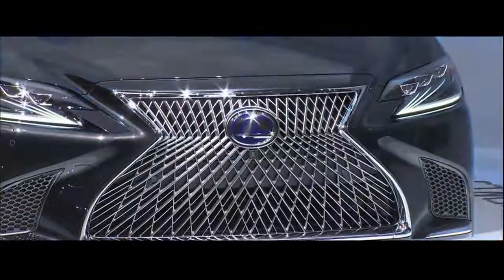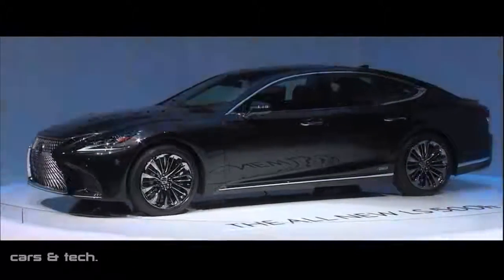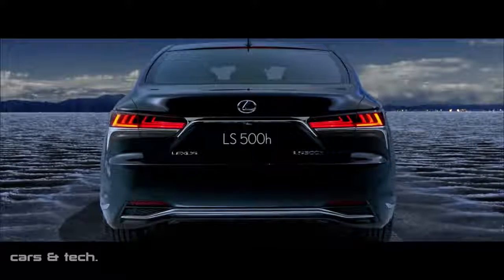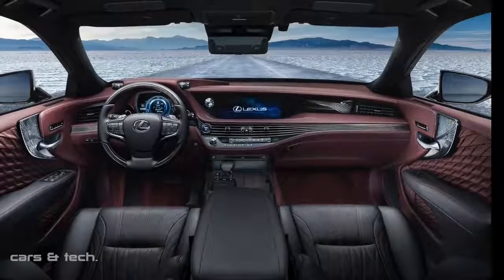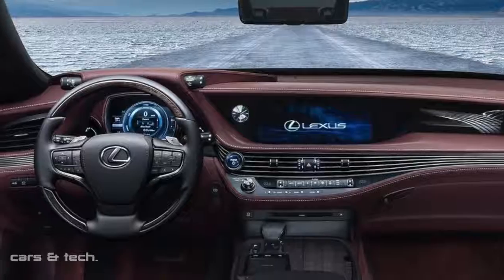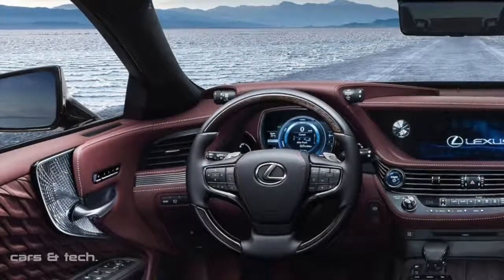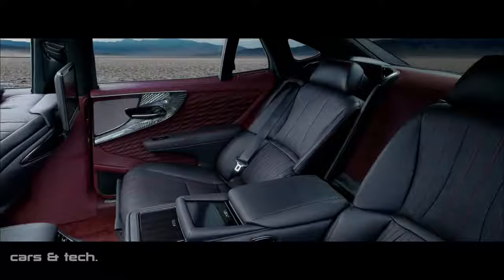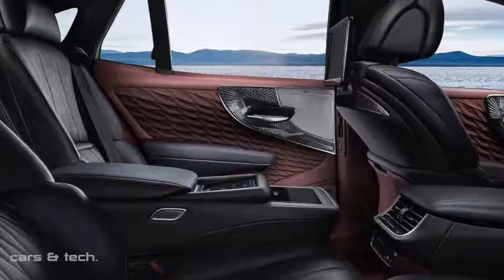2018 Lexus LS 500h Interior - The Ultimate Luxury Sedan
2018 Lexus LS 500h Interior - The Ultimate Luxury Sedan

2018 Lexus LS 500h Interior - Its quite Amazing! Better than S class or BMW 7 Series.

The 2018 Lexus LS 500h, the full hybrid version of Lexus new flagship sedan

The Lexus LS 500h is built on the new Lexus Global Architecture - Luxury (GA-L) platform, which is shared with the all-new LC. This platform ensures a low center of gravity and optimum weight distribution, contributing to the cars essential stability and handling agility, which in turn deliver increased driver rewards. The fundamental high rigidity of the chassis allows the new multi-link suspension to be tuned to achieve enhanced handling performance and the supreme comfort for which the LS is renowned. The cars dynamic performance also benefits from the coordination of braking, steering and stability systems through Lexus Dynamic Handling.

Omotenashi (O-Mo-Ten-Nah-Shit), expressing the unique sense of Japanese hospitality, defines the LS 500hs whisper-quiet and luxurious interior. Supreme comfort is provided by front and rear seats with multiple power adjustment, heating, cooling, and massage functions. There is also an optional rear seat arrangement that includes an extending leg ottoman and the most generous leg room of any LS generation. At 123 inches, the wheelbase of the new LS is in fact 1.3-inches longer than on the current long wheelbase LS 600h L.
Lexus Takumi (Tak-Ku-Mi) craftsmanship also contributes to the special quality of the LS 500hs cabin, in luxurious new trims, materials and detailing, including a new pleating treatment and Kiriko (Ki-Rik-ko)glasswork on the inner door panels.

LUXURY INTERIOR INSPIRED BY OMOTENASHI
Omotenashi((O-Mo-Ten-Nah-Shit), the Japanese concept of hospitality, is a common thread that has run through all LS models. In the context of a luxury automobile, it means taking care of the driver and passengers, anticipating their needs, attending to their comfort and protecting them from hazards.
Takumi (Tak-Ku-Mi)Craftsmanship
The quality, precision and pride in perfection that define Lexus Takumi (Tak-Ku-Mi) craftsmanship are richly evident in the luxury detailing in the new LS, as befits a flagship sedan. Lexus has produced a unique aesthetic for the new LS which can be witnessed in elements such as the interior lighting and an exceptional attention to detail in the finish and appearance of everything you see and feel.
Inspired by Japanese culture and traditions
Natural woodwork and the application of sophisticated sliced wood and laser cutting technologies have been used to produce new interior finish options, including Art Wood/Organic, Art Wood/Herringbone (HER-Ring-Bone) m mm Hand Laser Cut Special. The grain pattern of Art Wood is achieved by combining different color woods and is an original Lexus design, created using Takumi craftsmanship skills. The LS new cross grain finish is larger with sharper contrasts between light and dark, creating a more vibrant effect. The new Laser Cut Special trim emphasizes the contrast between precise metal lines and natural wood.
Hand-pleated door trims were inspired by origami, the Japanese art of creating three-dimensional forms from a single piece of paper. The door panels were originally rendered in paper by a skilled fabric artisan. The finished three-dimensional pattern captures the Lexus L motif in its intricate and precise folds, conveying a different effect when seen in daylight or the cabins night-time illumination.